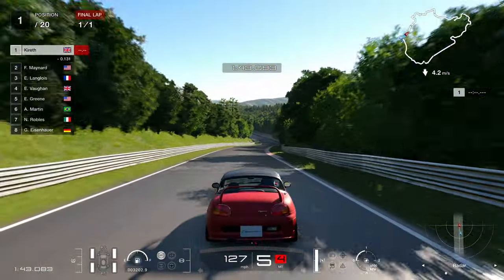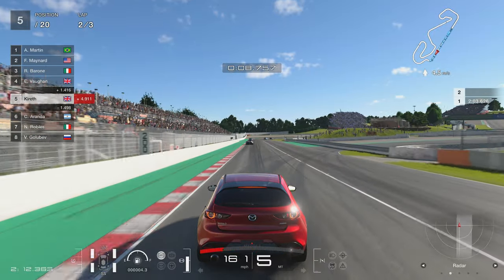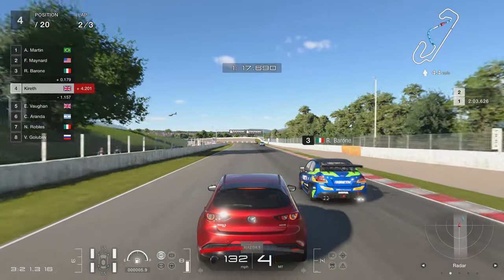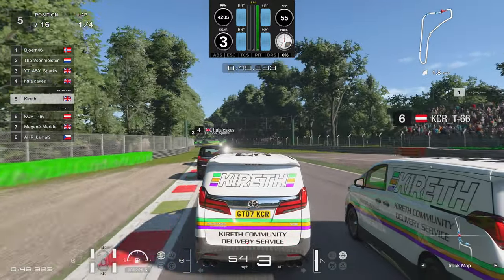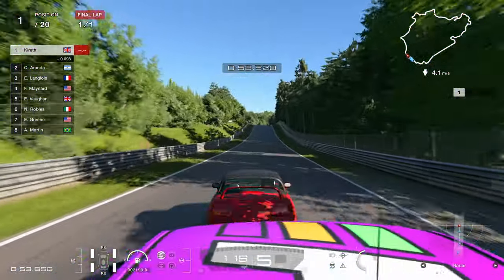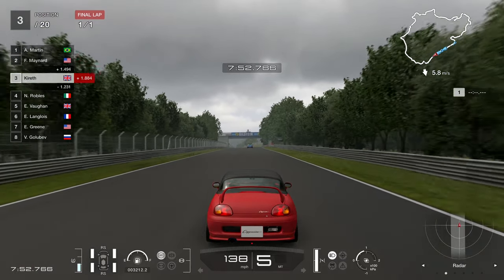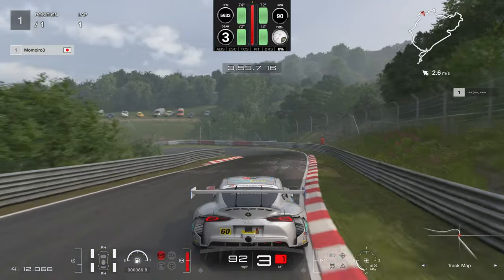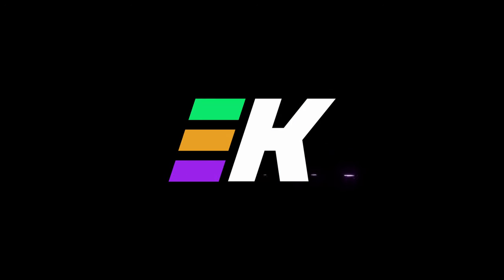Gran Turismo 7 Best Beginner Cars!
Gran Turismo 7 drivers - do not miss out on these GREAT beginners cars!

3️⃣❤️‍🔥Join our sim racing Discord and CHAT with over 2500 other sim racing drivers and fans!

2️⃣❤️‍🔥Thinking about signing up to iRacing? Please use my code or my referral email!

3️⃣❤️‍🔥Pre-order the Gran Turismo 7 25th Anniversary Deluxe Physical edition from Amazon here!

4️⃣❤️‍🔥Want to sound like me? Buy my Shure MV7 microphone from Amazon here!

6️⃣❤️‍🔥 I started streaming Gran Turismo with a Thrustmaster T150!

My gear!

Rig: GT Omega Prime (supplied by the nice people at GT Omega)
Wheel: Fanatec CSL Elite With McLaren GT3 V2 Rim
Pedals: Fanatec V3 Pedals
Screen: Samsung G7
Mic: Shure MV7
Capture Card: AverMedia Live Gamer Portable 2